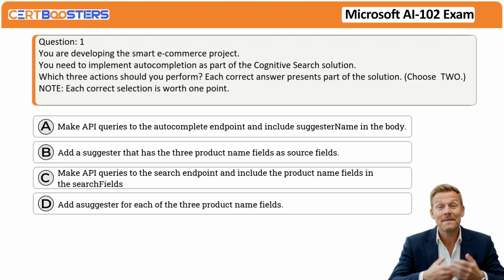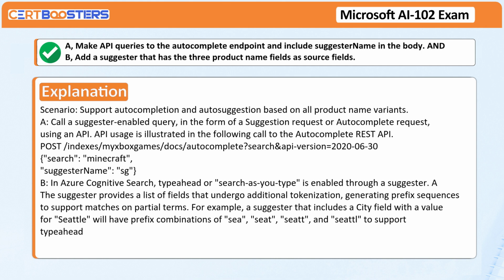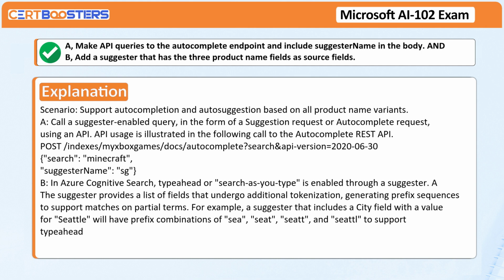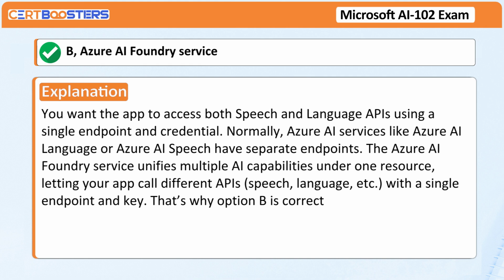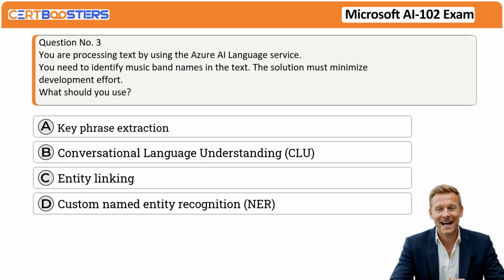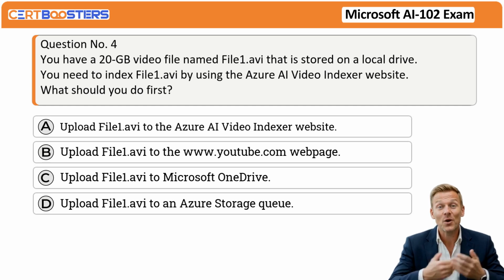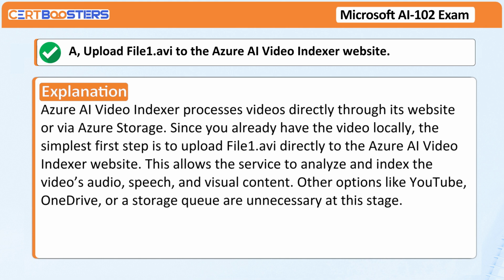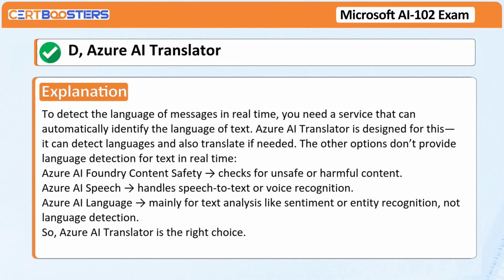Microsoft AI-102 Practice Questions (With Answers) | Pass Azure AI Engineer Associate Exam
Preparing for the Microsoft Azure AI Engineer Associate Exam certification exam?
In this video, we walk through realistic Azure AI-102 practice questions and explain the correct answers and concepts behind them.

The Azure AI-102 exam questions test your understanding of how to design and implement AI solutions using Azure AI services, including vision, language, speech, and generative AI.

Instead of memorizing theory, the best way to prepare is by practicing scenario-based Azure AI-102 exam questions exam practice questions exactly like the ones you'll see in the real Azure AI Engineer Associate Exam exam.

In this video you will learn how to:
✔ Understand how Microsoft structures AI-102 exam questions
✔ Identify the correct Azure AI service for a scenario
✔ Avoid common mistakes in certification exams
✔ Strengthen your Azure AI fundamentals and architecture thinking

If you're preparing for the Microsoft Azure AI Engineer certification, these AI-102 exam practice questions will help you understand what to expect and boost your confidence before exam day.

📚 Perfect for:

1. Azure AI-102 exam candidates
2. AI engineers learning Azure AI services
3. Cloud engineers transitioning into AI
4. Anyone studying Microsoft AI certifications